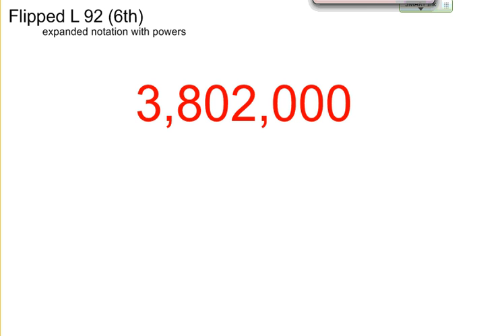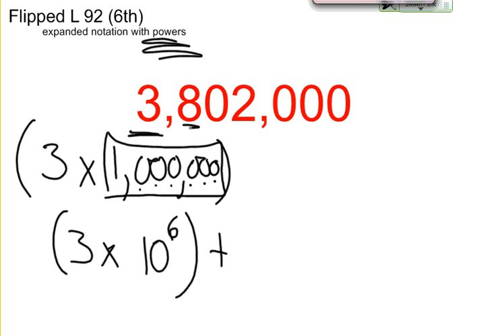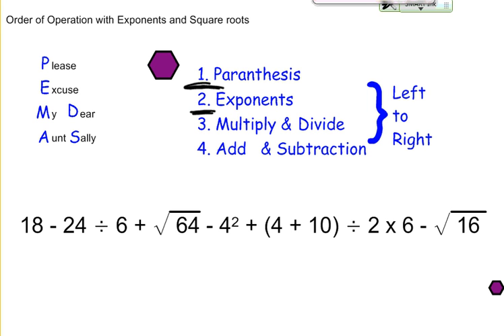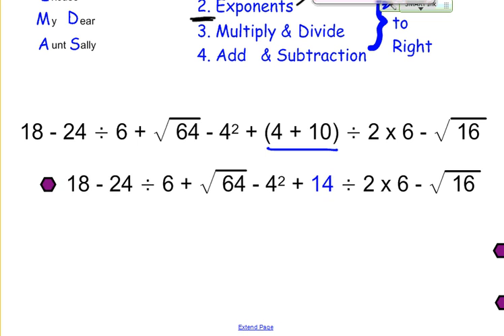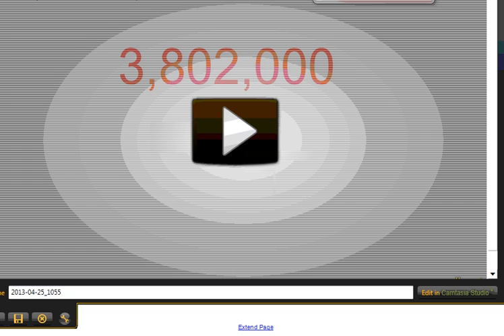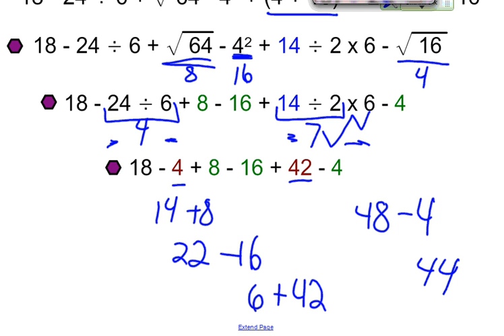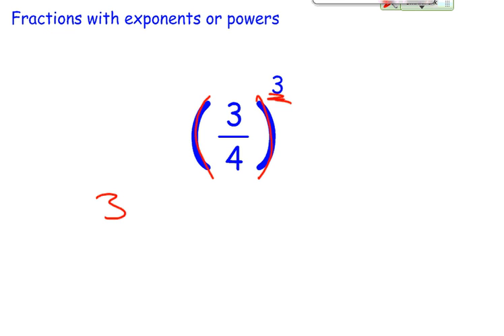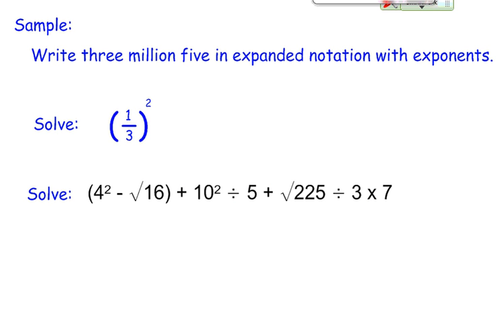TigerMath L92 6th)